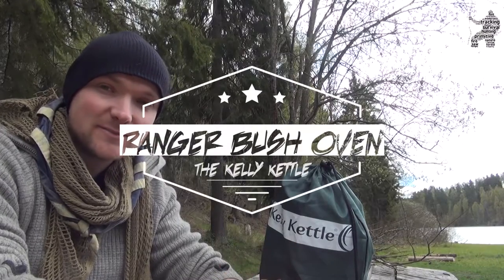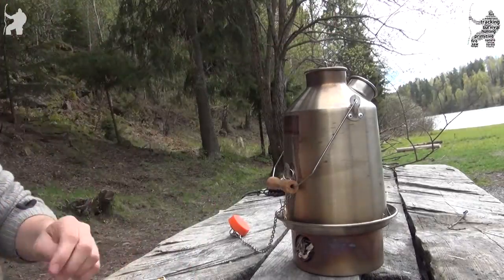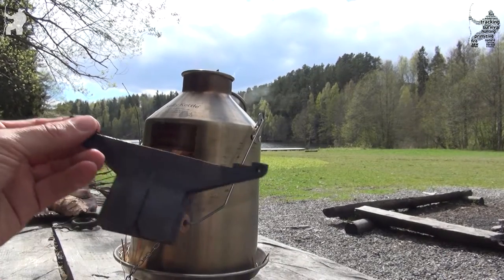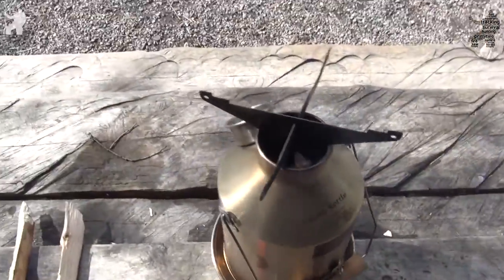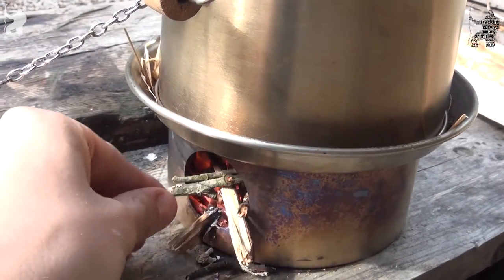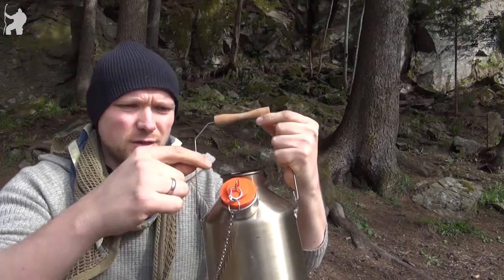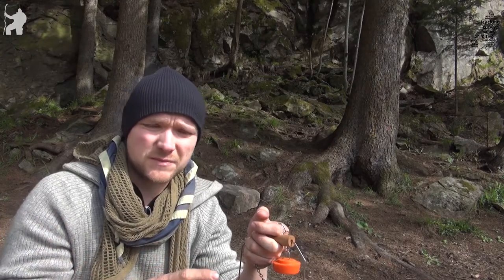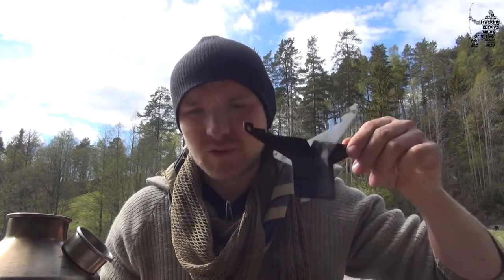Kelly Kettle: the Ranger Bush Oven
The Irish Kelly Kettle - an ingenious piece of equipment that I've really come to like a lot. It's simple, lightweight and multi-purpose. Try it out for size and see if you like it or not :)